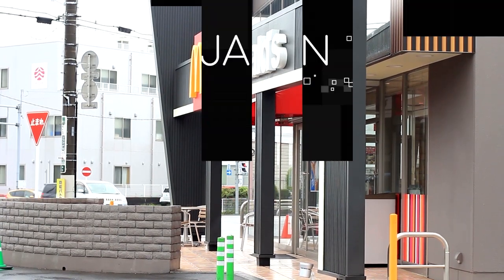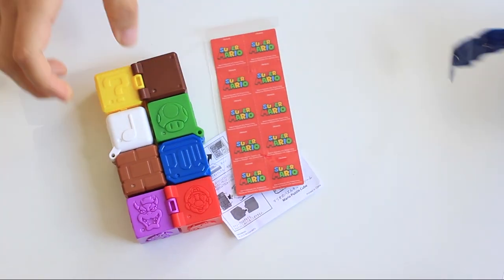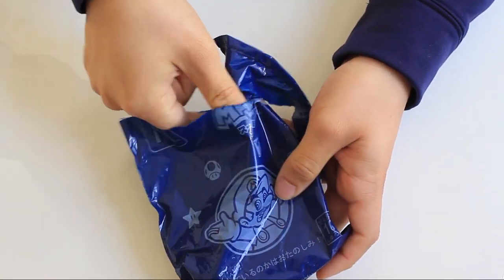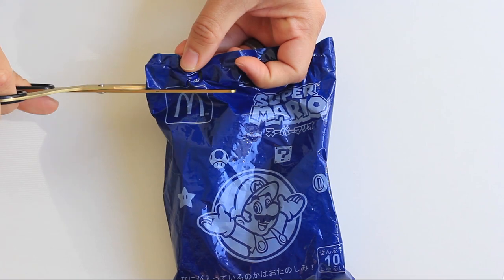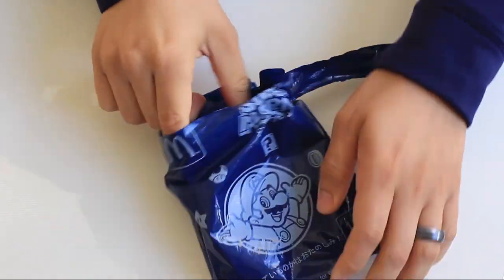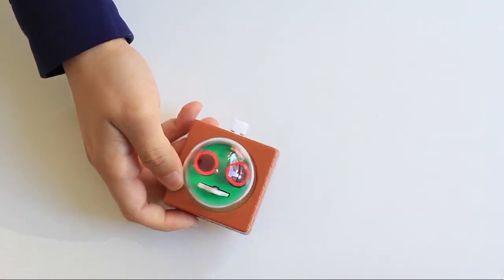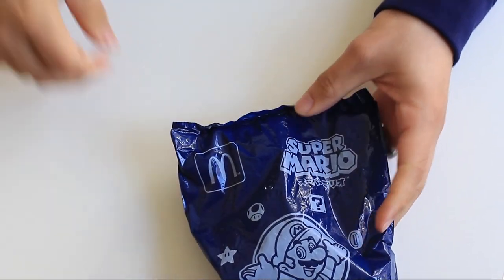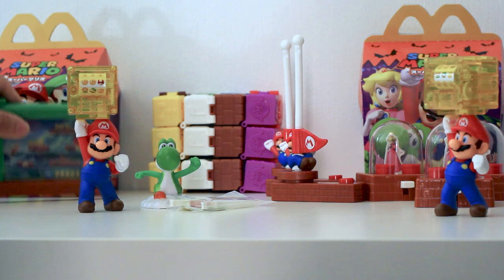Japanese Happy Meal Toys Unboxing: Super Mario Edition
Welcome to our first unboxing video. In this video, we will try and see if we got all the Super Mario Happy Meal toys. There are 10 toys in the whole set. We have 13 bags. What will happen?

Filming/Editing - Derek Edwards
Narration/Script - Marco Calero